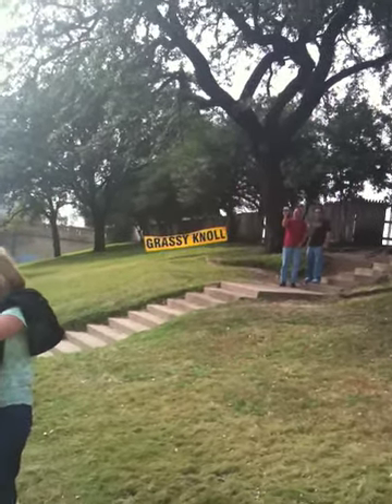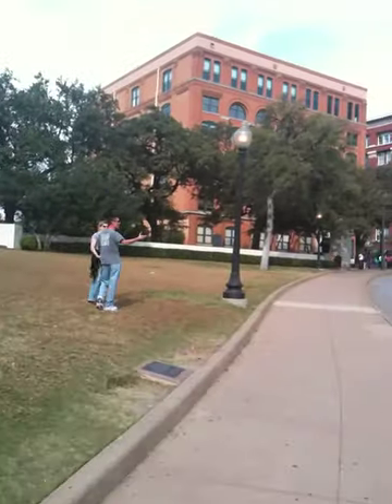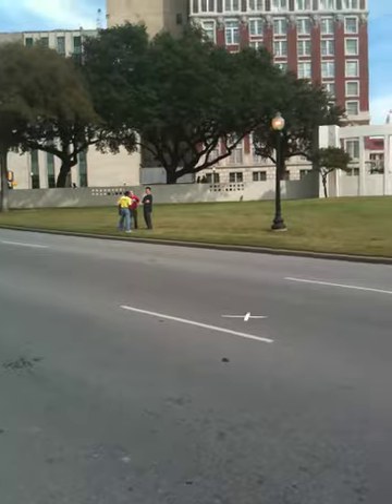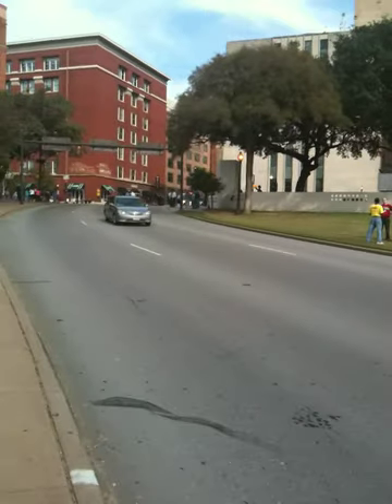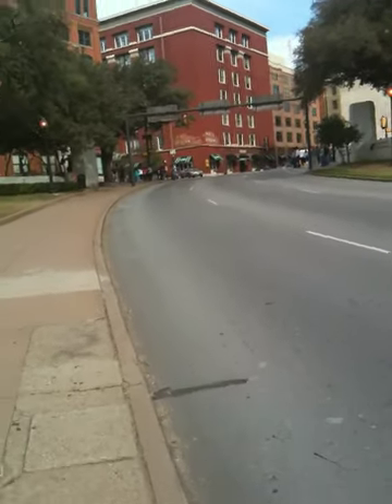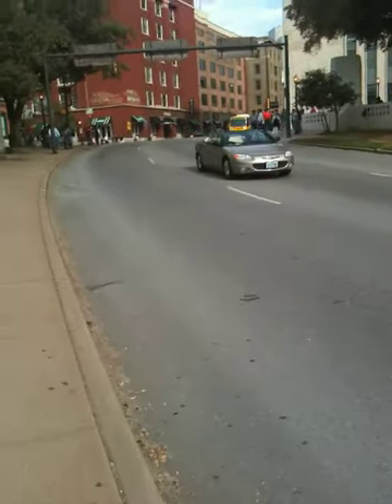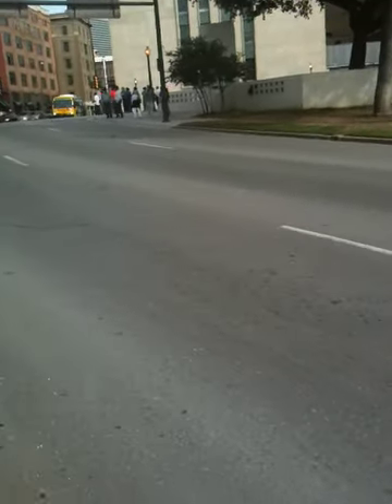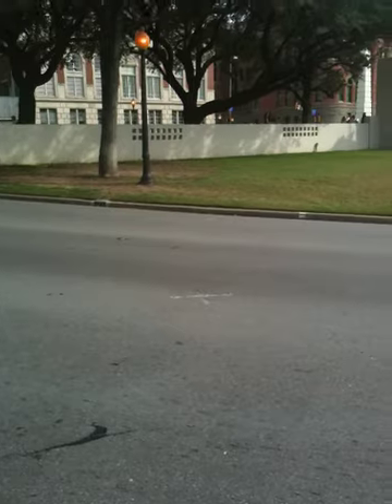The Grassy Knoll For Tim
Tim was complaining about the grassy knoll photo.  Here is a quick walkumentory of the JFK assassination scene.